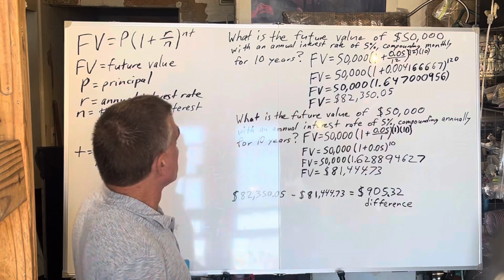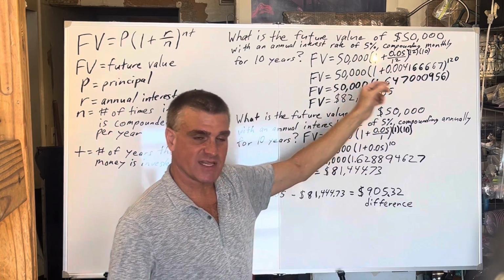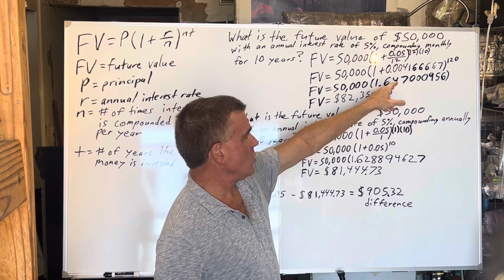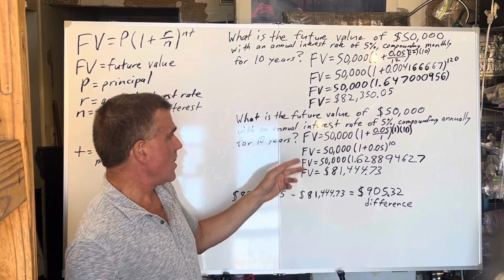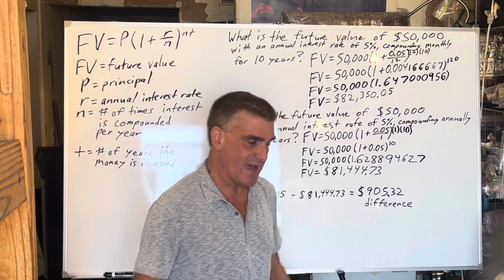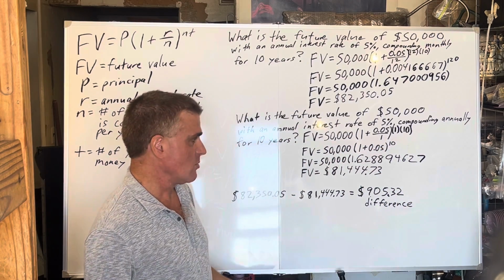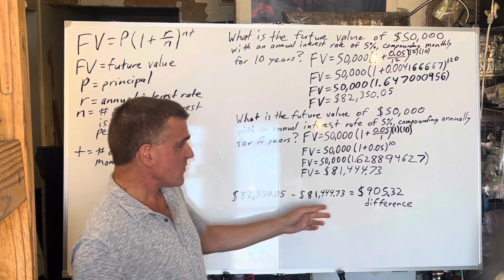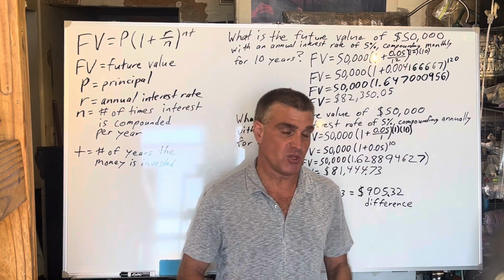Time Value of Money - video 1